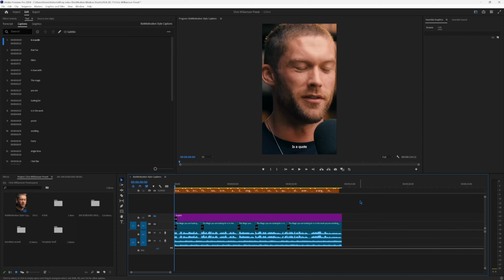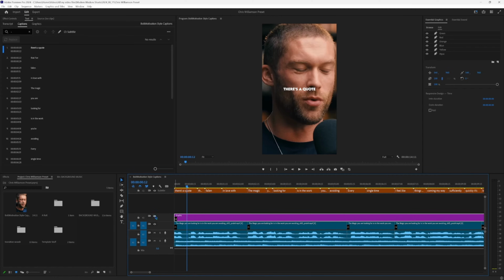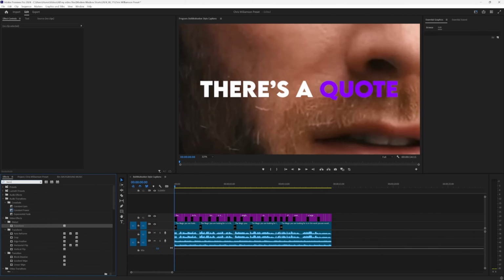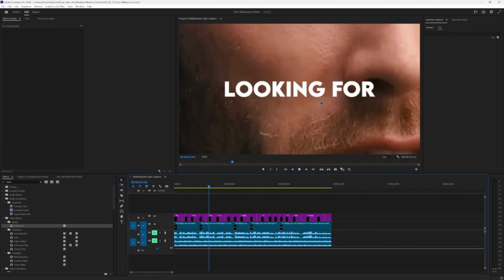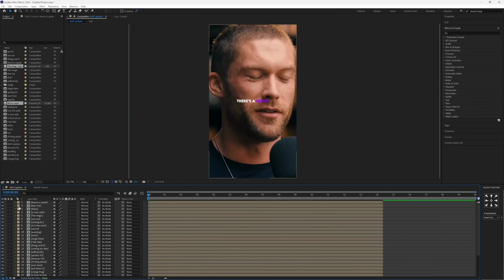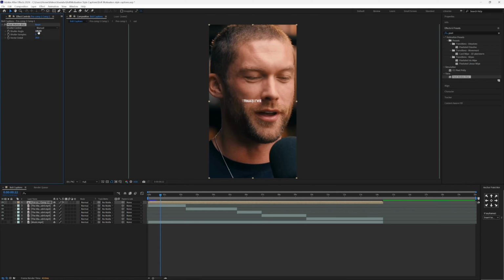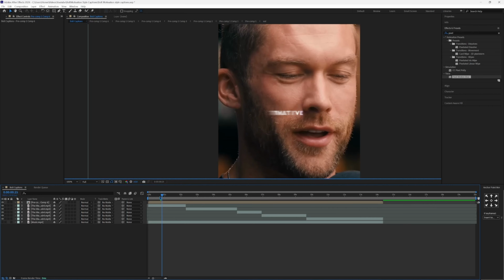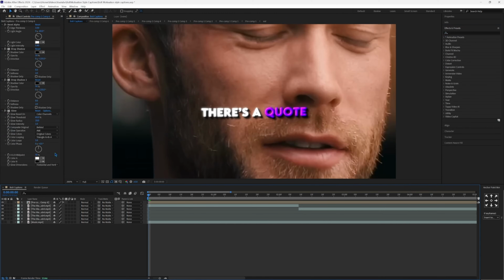How to edit glowing captions like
In this tutorial you'll learn how to recreate BoltMotivaion style captions on Premiere Pro and After Effects.  I've never seen someone cover this on youtube, so it's about time someone makes a solid tutorial on this.